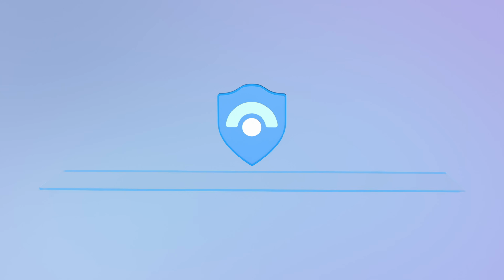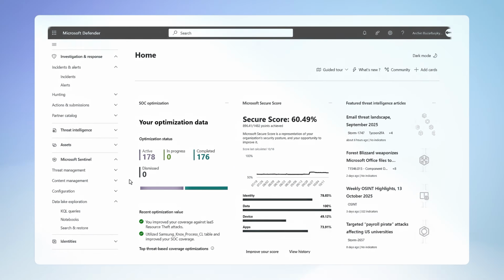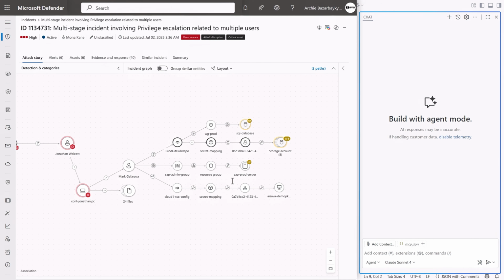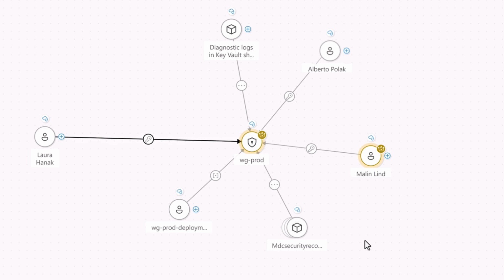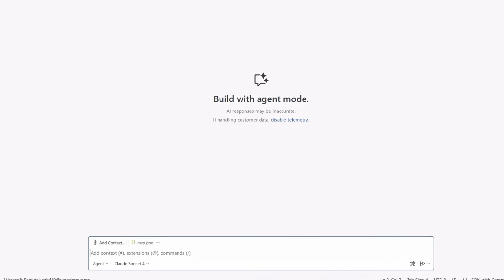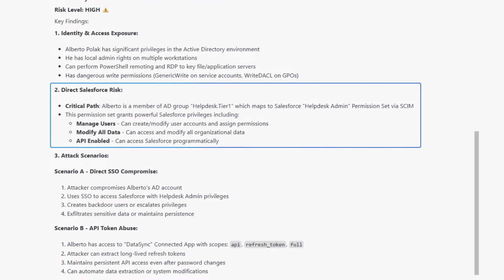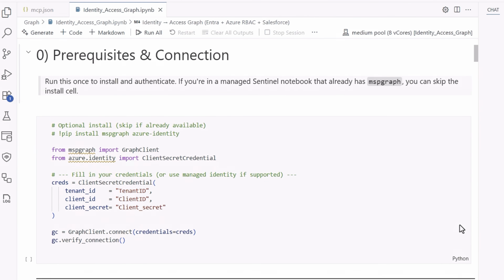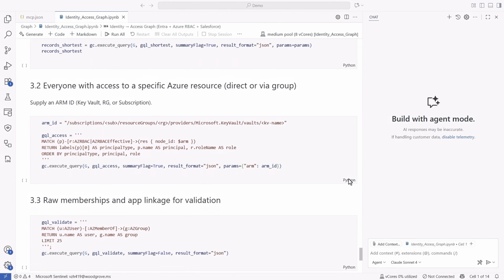Microsoft Sentinel platform – Unified, Graph-enabled, and AI-ready Security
Unify your security data and use AI to reason over your entire digital estate with Microsoft Sentinel. See how threats evolve in real time, map attack paths, and understand which assets are most at risk. Visualize relationships across users, devices, and resources to pinpoint vulnerabilities and focus your response where it matters most. Using natural language, you can investigate faster. Ask questions, get context, and act on insights without writing complex queries. Build and extend your own identity graphs to include multicloud systems like Salesforce, enriching your view of risk.

Vandana Mahtani, Microsoft Sentinel Principal PM, shares how to detect, investigate, and disrupt threats in one connected experience with Microsoft Sentinel.

► QUICK LINKS:
00:00 - Microsoft Sentinel SIEM and AI-ready security platform
01:37 - Blast radius integration
02:34 - Investigate using AI with the Sentinel MCP server
03:40 - Advanced hunting
04:53 - Custom graphs
07:07 - Build your own custom graph
08:51 - Wrap up

► Link References